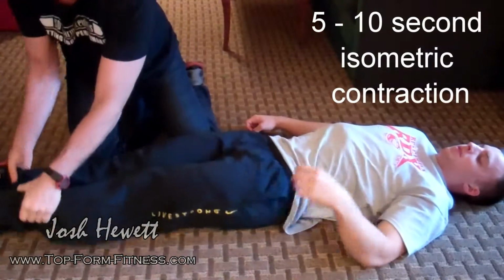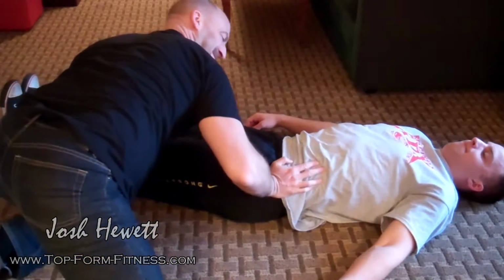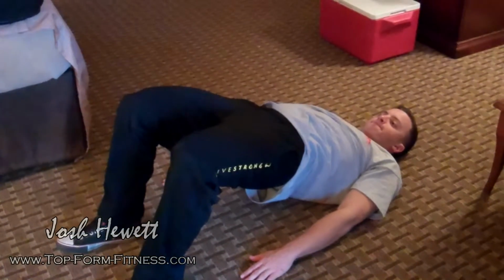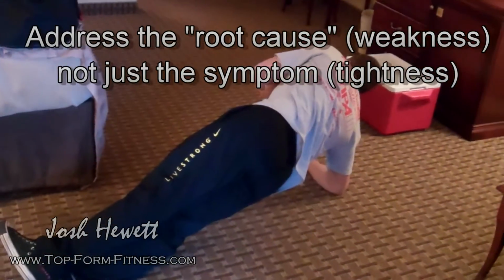Why To Avoid Static Stretching Before Training